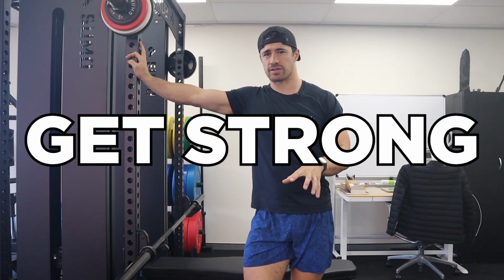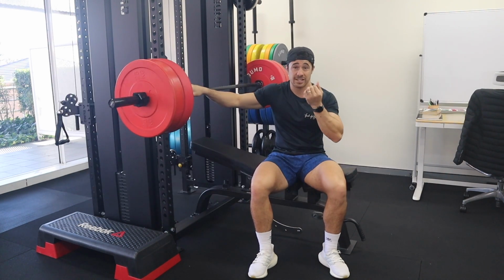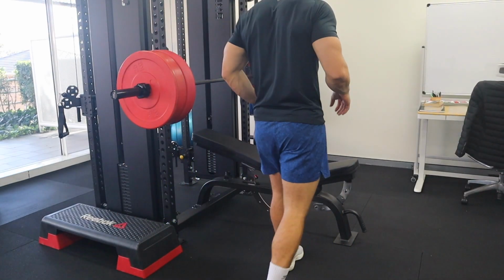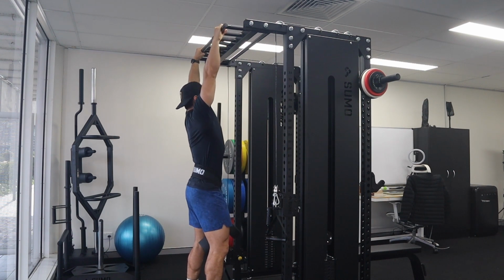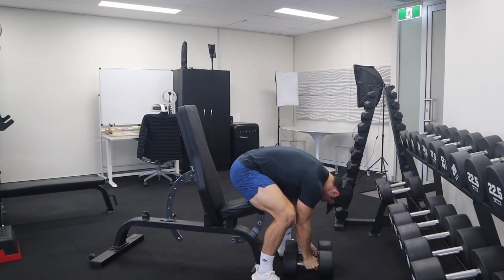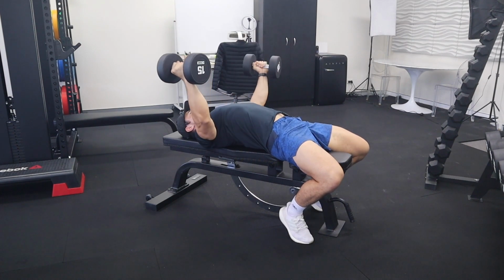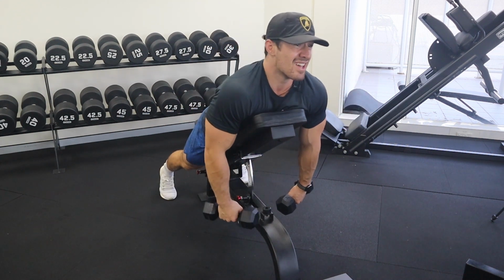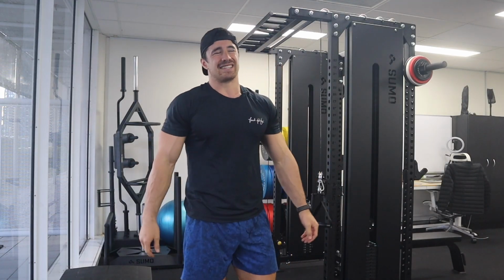How I Workout Upper Body To Build Muscle & Get Strong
The Team Brock Ashby Bodyquarters is almost complete, so I break in my first upper body workout in the gym. I'm currently finishing my 5x5 program and thought I'd give you a taste of how I train and some technique tips along the way.

I forgot to write the program into the video, so I've written it here into the description for you:

Calculate your fat loss and muscle building calories here for free with my Calorie Calculator

Join my Motivational Mailing List for daily doses of motivation in your inbox 📧

Timestamps:
0:00 - Intro
0:27 - Incline bench press warm up
4:17 - Incline bench press
9:25 - Weighted pull ups
13:29 - Seated dumbbell overhead press & prone dumbbell row
17:39 - Dumbbell chest fly & prone dumbbell lateral raise
22:01 - Hanging garhammer raise
24:59 - Outro

Let's go 💪